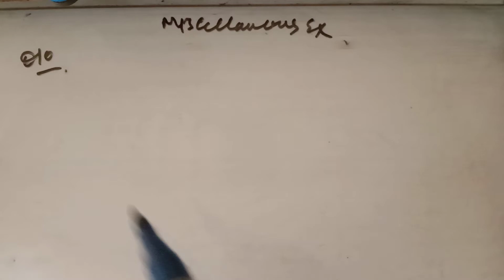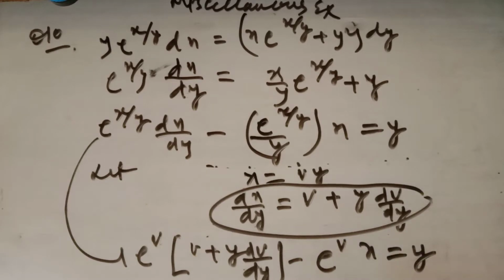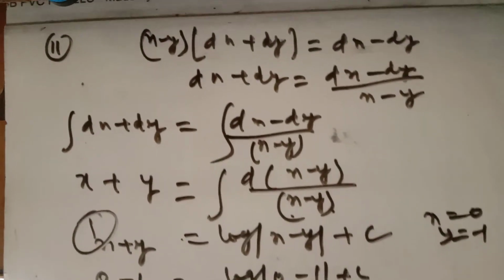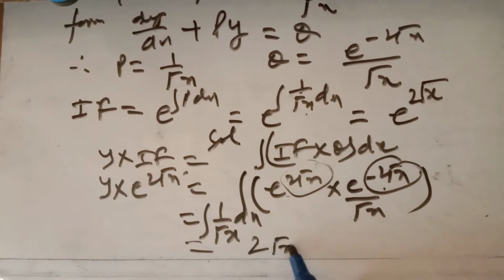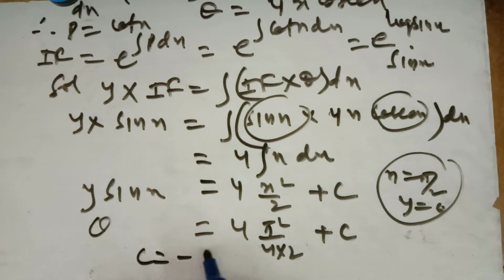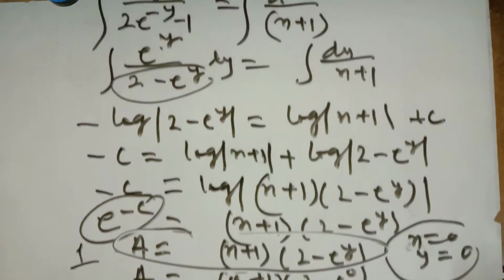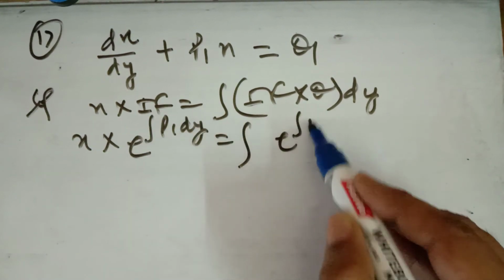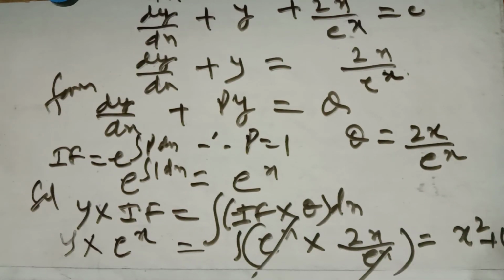xii_Differential Equation Lecture 13